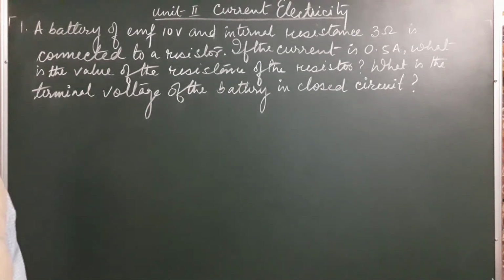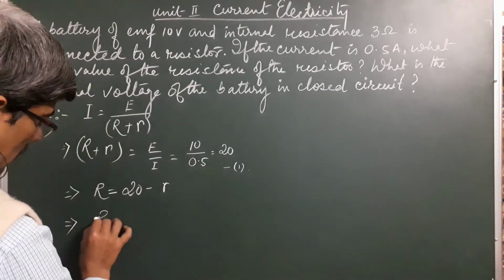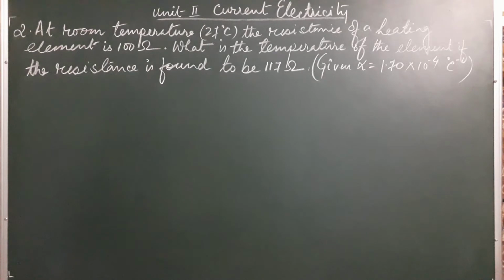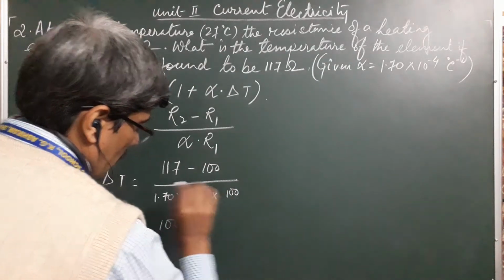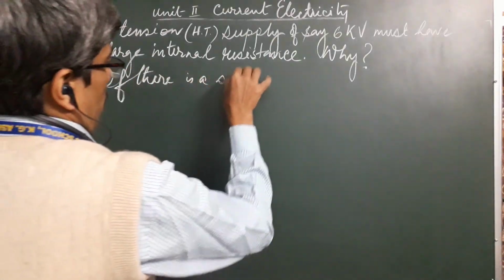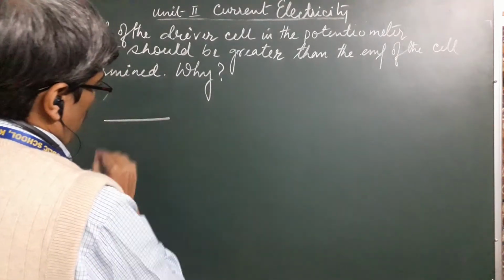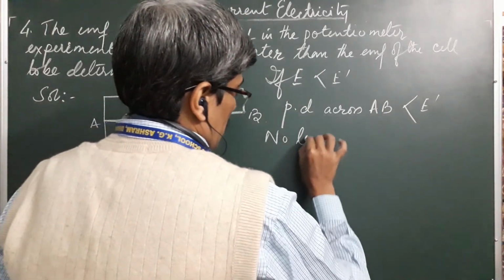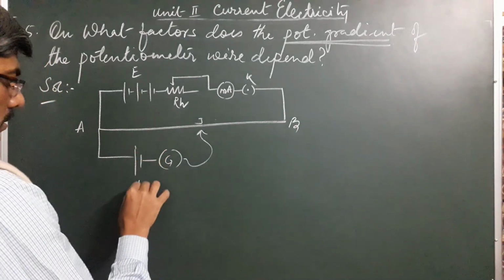STD XII SC PHY UNIT II CURRENT ELECTRICITY